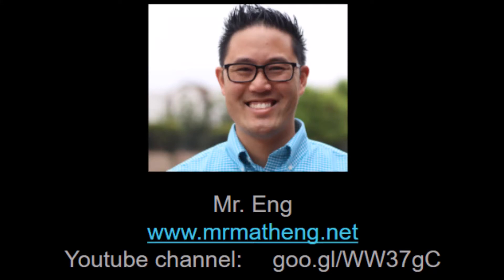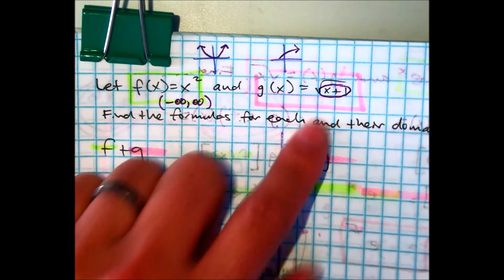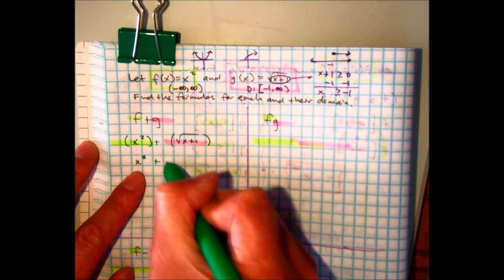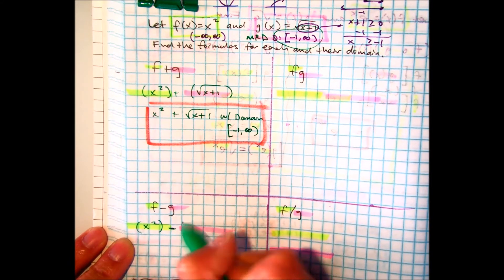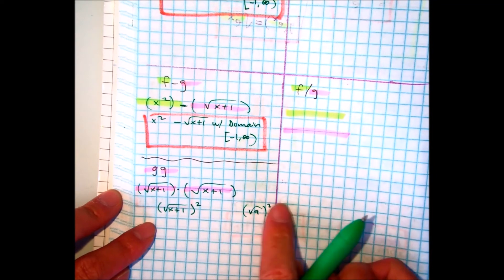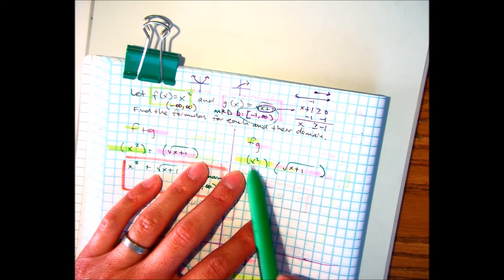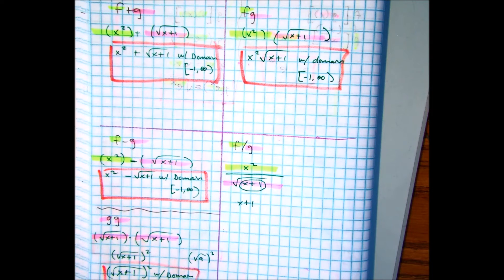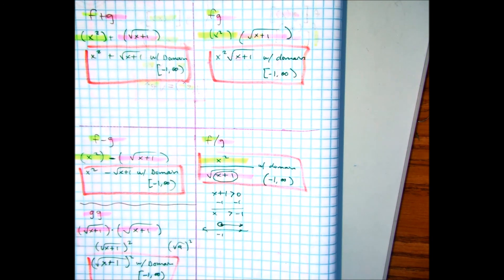composite function algebraically ex B ALL